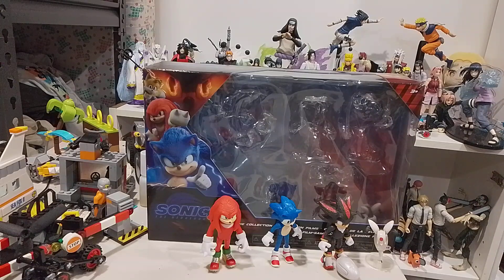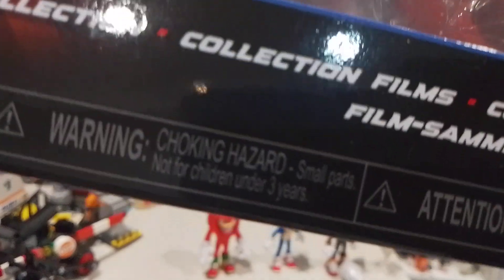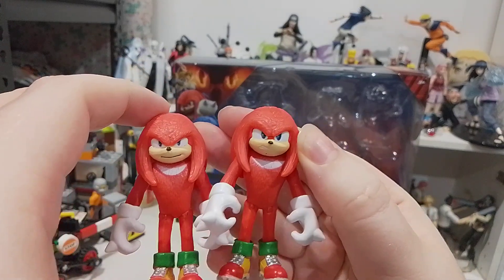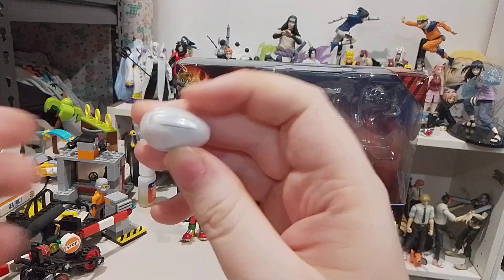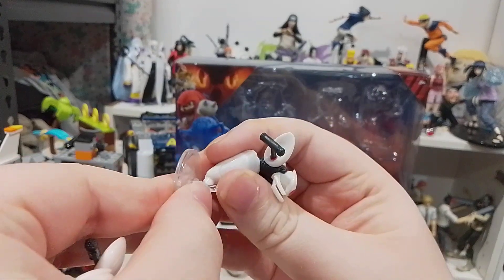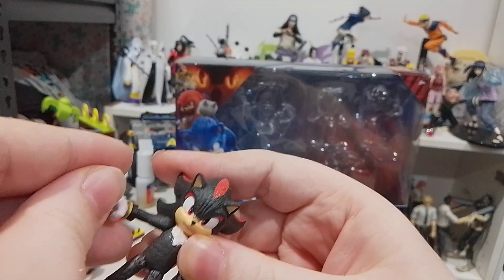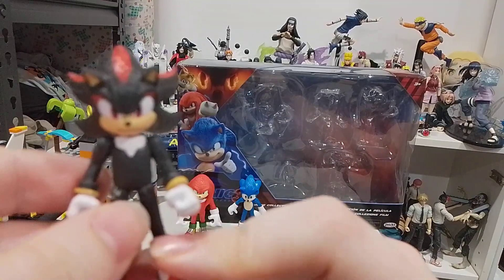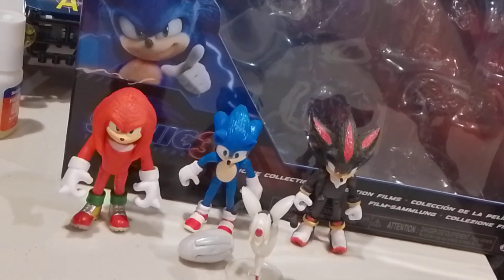jakks pacific sonic the hedgehog 3 five pack set review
I got this from Kmart yesterday and was the last one and was 40$ and the figures look better then the sonic 2 figures and shadow is amazing